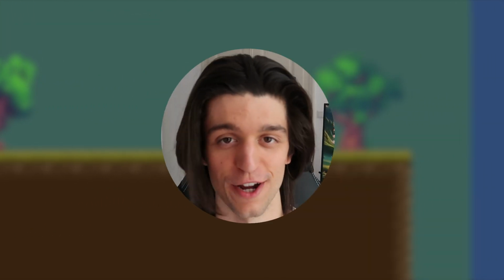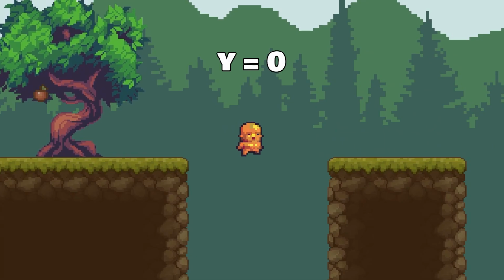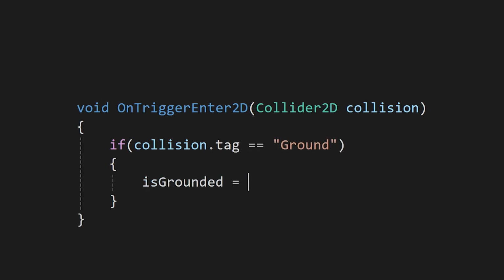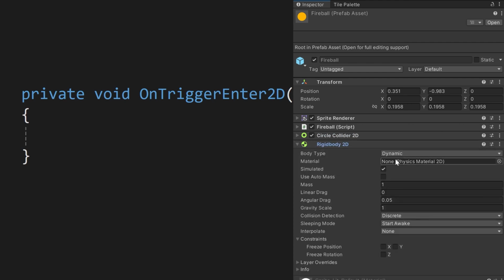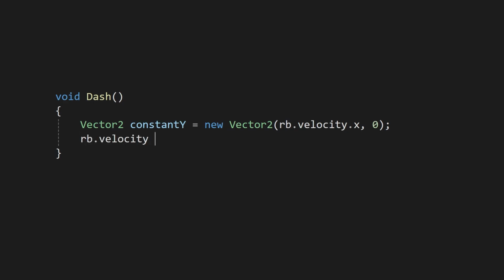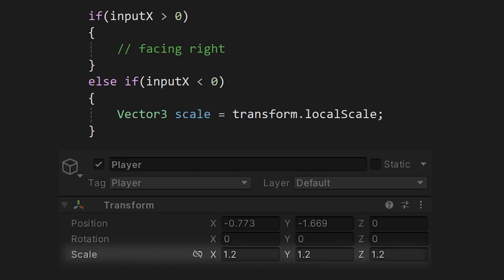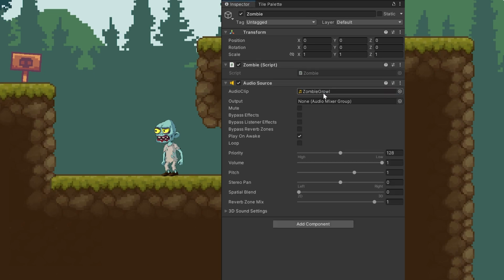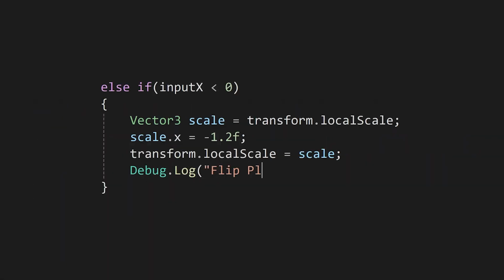Code that Every Unity Beginner Needs to Know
Look! My 6th YouTube video :3 I know it’s not much, but I sincerely hope that I can help you get an overview of some of the most basic, very useful lines of code! These helped me to make a game for my first GameJam, and I hope that they will help you as much as they did me in creating small little games.
As a beginner these lines are awesome to know because they enable you to do A LOT OF STUFF! :)
However, just know that some of the ways that I am using these lines here is NOT the best way to do certain stuff. There are more advanced techniques to do certain things in programming. However, you really shouldn't focus too much on perfection when you are starting out. Just have fun learning these lines and keep an open mind for new methods to do things as you become better. I believe having fun first, creating some games will get you much further than obsessing over perfect code… that can come later ;)
Check out the PDF for a summary and better explanation on all these lines. It's not much but I really tried to make things understandable in there :)

If you are a GameDev newbie and are eager to learn GamesProgramming, then you are exactly where I am. I am about to learn the last few things that I need to make 3D RPG games, which is a BIG dream of mine. I really hope that I can motivate you if you have similar goals because I really believe that anyone who sets out for a goal and puts in enough time and effort will eventually get there. So if you think so as well, let me know where you are in your GameDev journey and who knows, maybe we will join a GameJam together someday :)
Elián

TIMESTAMPS:
00:00 Intro
00:28 Input
01:13 Rigidbody
04:11 OnTriggerEnter
05:23 Instantiate
06:46 Destroy
07:48 Time
09:02 Invoke
10:47 Flip Player
12:14 SceneManagement
13:13 Audio
15:51 Debug.Log
16:27 Outro

This is the link to how I did my first GameJam, maybe it motivates you ;)

Adobe has a great student deal, where you can get all Adobe Applications for a reduced price. Also, you can check out Upbeat for Music and SFX. Not bad :)